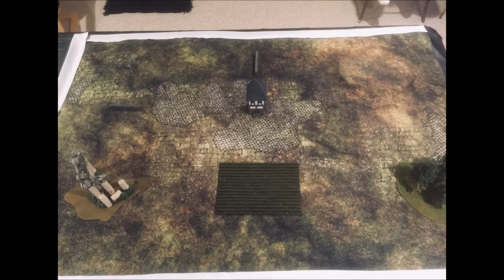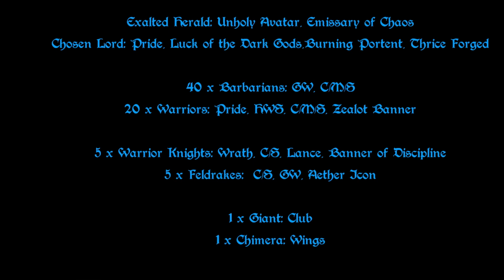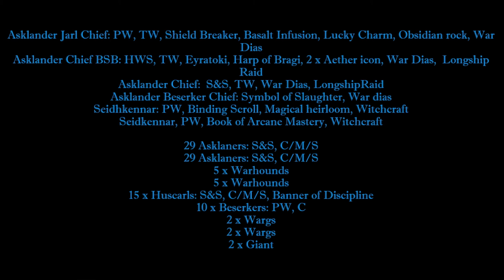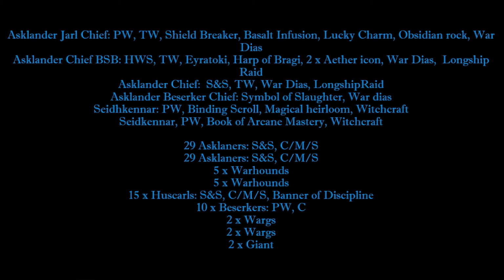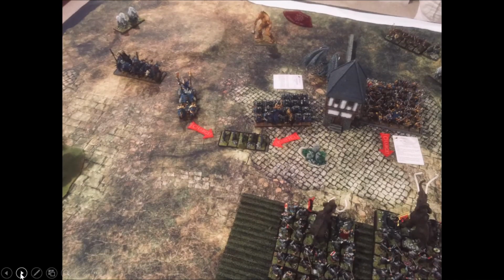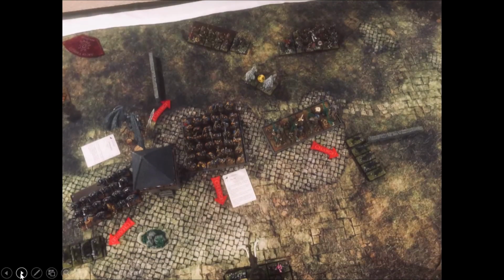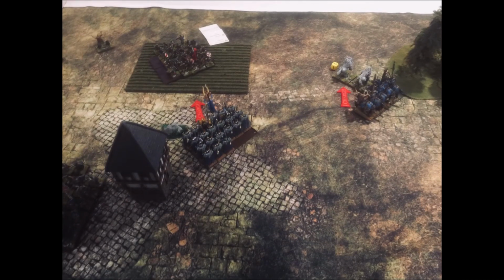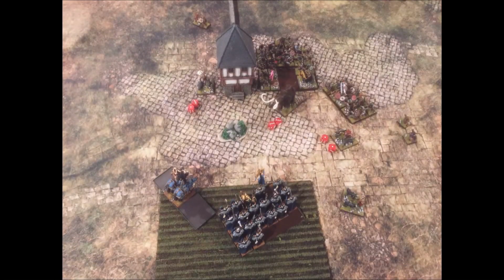The 9th Age Battle Report 318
Asklanders
vs
Warriors of the Dark Gods